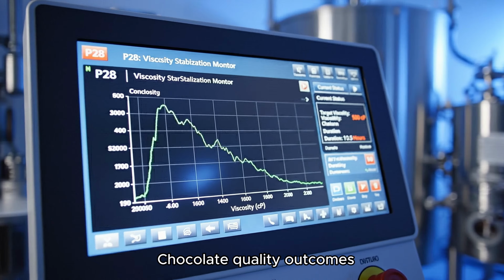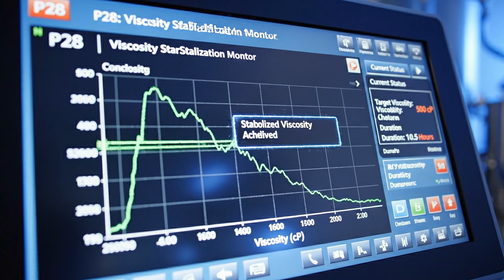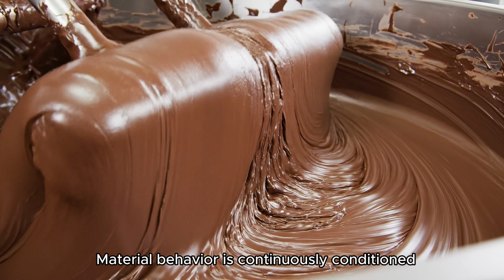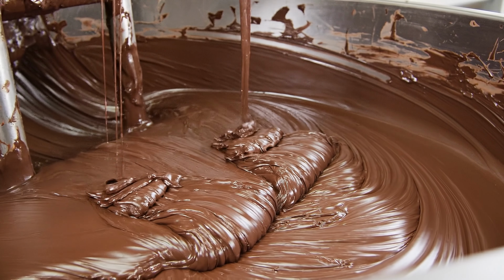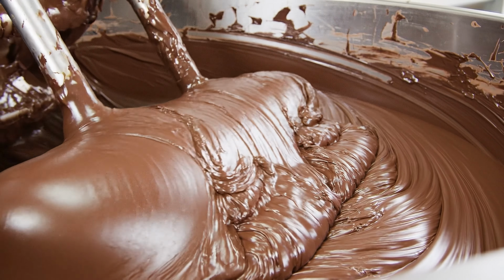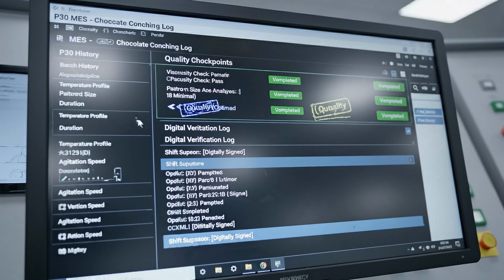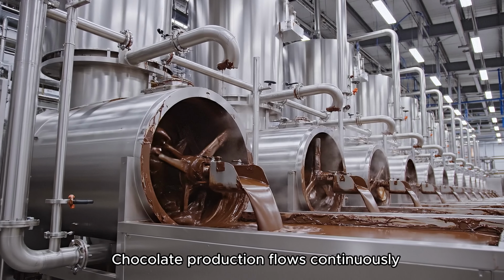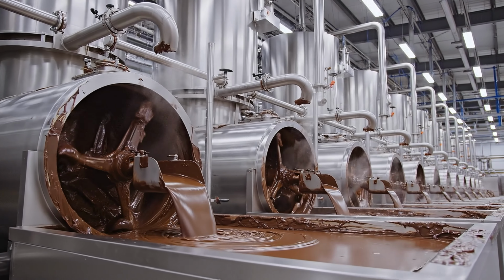How Is Chocolate Made in a Smart Factory? | Full Manufacturing Process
How Is Chocolate Made in a Smart Factory?
This episode takes you inside an industrial factory, presenting a factory-scale view of how Chocolate is manufactured using continuous production systems inside a fully automated smart factory.
This factory tour–style overview demonstrates the complete manufacturing workflow, from raw material handling and primary processing to forming, cutting, inspection, and final output — all operating in a continuous, system-driven production environment.
The video highlights how smart manufacturing, industrial automation, robotics, and digital factory systems work together to deliver high-volume, repeatable production for modern packaging and industrial supply chains.